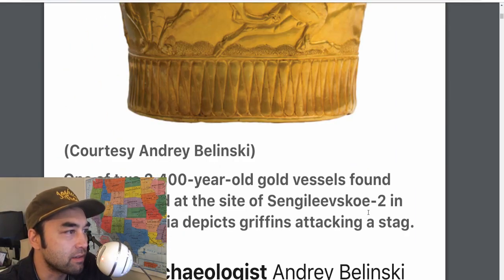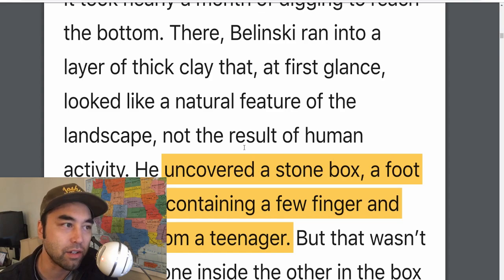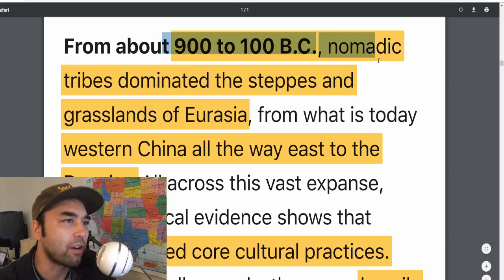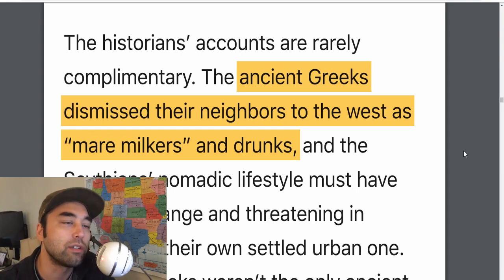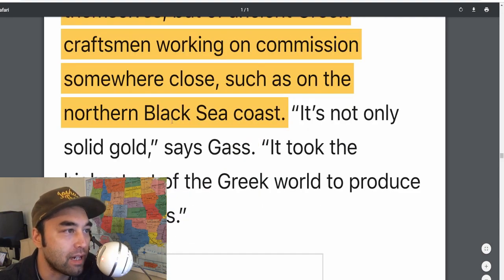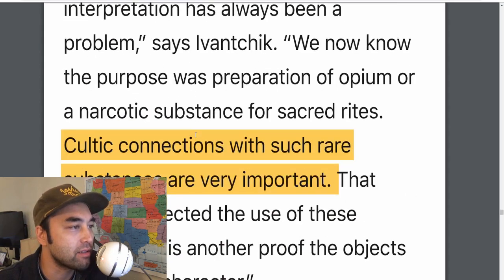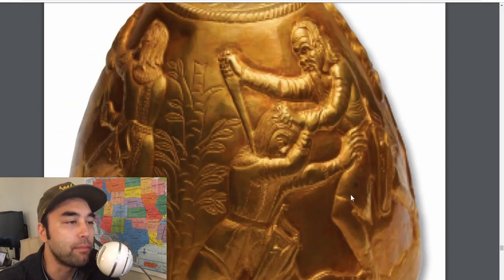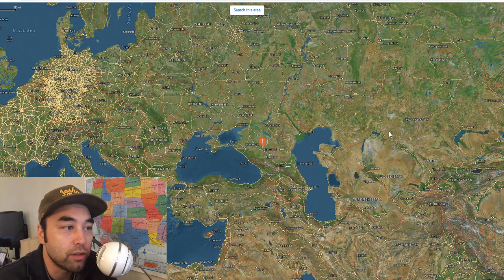Herodotus Was Right, Again: Discovered Artifacts Shed New Light On Mysterious Scythian Culture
From the article: "Belinski and Anton Gass (Prussian Cultural Heritage Foundation, Berlin) realized that they had found something far beyond a simple burial mound. In fact, some scholars think the site may have been the location of an intense ritual and subsequent burial rite performed by some of the ancient worldʼs most fearsome warriors."

The Jindo takes a look at the historical context of the newly-discovered, untouched for over two thousand years, gold vessels and artifacts found in an ornate and sacred kurgan high in the Caucasus region of southern Russia. Also discussed is the continued corroboration of Herodotus's accounts of the Scythians, as well as the Greek and Scythian cultural relationship.